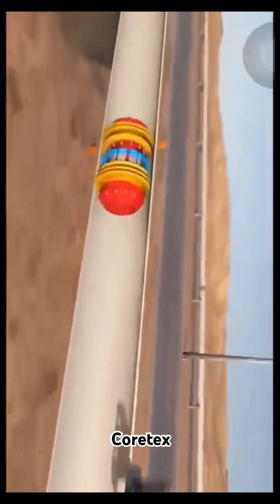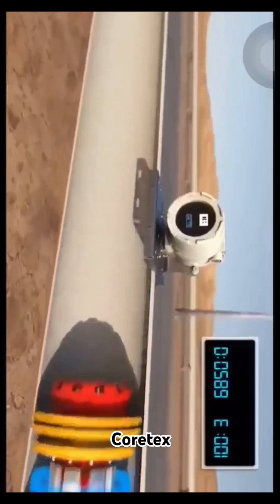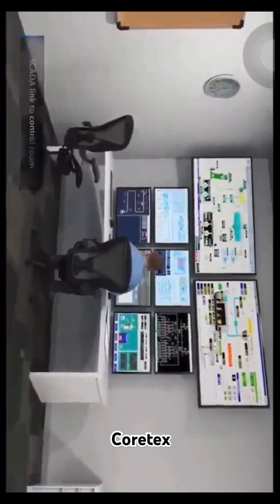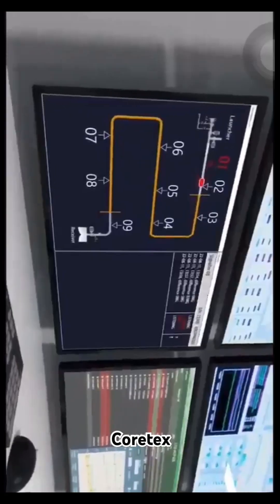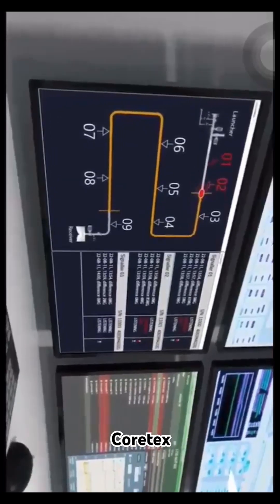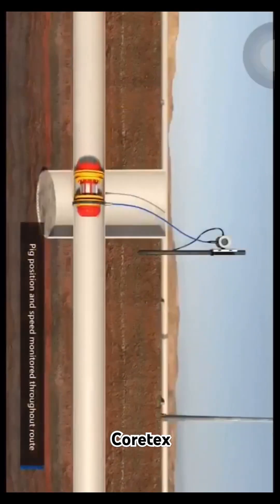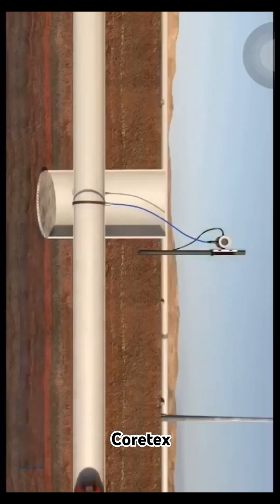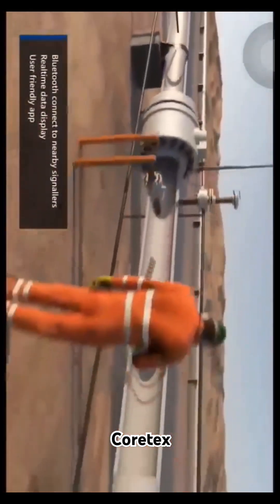pigging | pig launcher & reciver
Piping Pig Launcher and Receiver: A Comprehensive Guide

Introduction

A pig launcher and receiver is a crucial component in pipeline operations, used for cleaning, inspecting, and maintaining pipeline integrity. These systems facilitate the insertion and removal of pipeline inspection gauges (pigs), which travel through the pipeline to remove debris, assess pipeline conditions, and optimize flow efficiency. This document provides an in-depth look at the design, components, operation, and applications of pig launchers and receivers in piping systems.

Understanding Pigging in Pipelines

Pigging is the process of sending a device, called a pig, through a pipeline to perform various tasks. The term originates from the squealing sound early versions of these devices made as they traveled through the pipe. Today, pigging is widely used in industries like oil and gas, water distribution, chemical processing, and food industries.

There are different types of pigs used in pipelines, including:

Utility Pigs – Used for cleaning and separating different fluids.

Inspection Pigs – Also known as intelligent pigs, they assess pipeline conditions using advanced sensors.

Gel Pigs – Used in special cleaning operations.

Batching Pigs – Help in separating different products within the same pipeline.

For pigging operations to be effective, a launcher and receiver are installed at strategic locations in the pipeline.

Components of a Pig Launcher and Receiver

A typical pig launcher and receiver system consists of several key components:

1. Barrel

A cylindrical section that holds the pig before launching or after receiving it.

Designed to withstand high pressure and accommodate different pig sizes.

2. Closure Door

A quick-opening mechanism that allows for the insertion and removal of pigs.

Typically features safety interlocks to prevent accidental openings under pressure.

3. Kicker Line

A bypass pipe that introduces flow into the barrel, pushing the pig into the main pipeline.

Ensures efficient pig launch without causing flow disruptions.

4. Mainline Valve

Controls the entry and exit of pigs in and out of the barrel.

Prevents backflow and ensures proper pressure regulation.

systems
pipeline inspection
pig receiver
pigging operations
pig launcher
pipeline maintenance
pipeline, pigging
piping techniques
pipeline integrity
maintenance strategies
piping technology
system inspection
industrial piping
pigging technique
pipeline survey
pipeline operations
flow assurance
piping system
pipeline pigging
pigs and launchers
piping inspection
pipeline pig
piping solutions
oil pipeline
gas pigging
pigging system
pigging
pig launcher
pig launcher and receiver animation